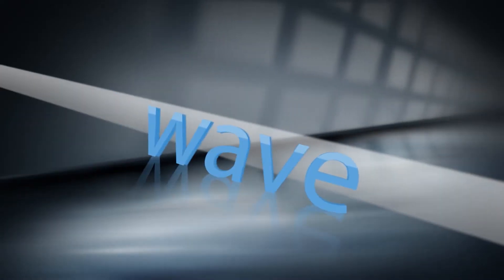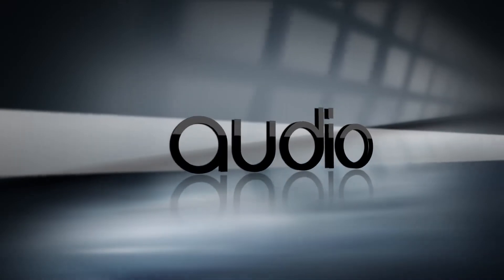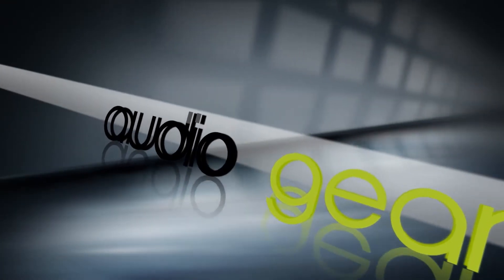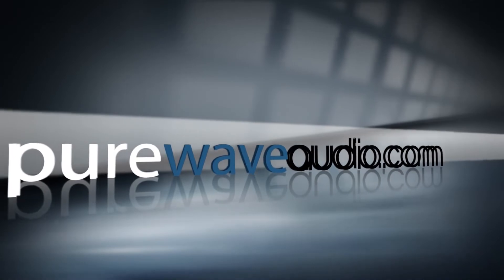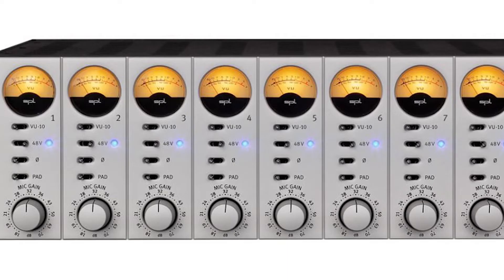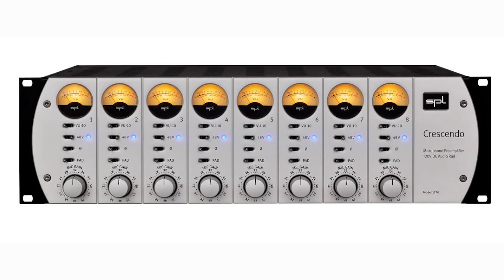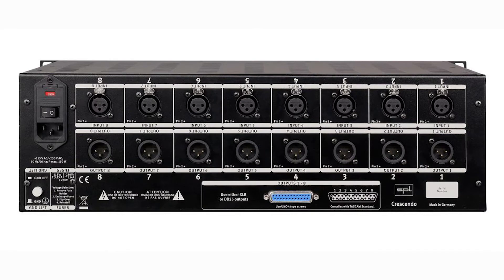SPl Crescendo 120V Microphone Preamplier Review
Veteran audio engineer Jim, from Pure Wave Audio, reviews the SPL Crescendo 120v Mic Preamplifier.